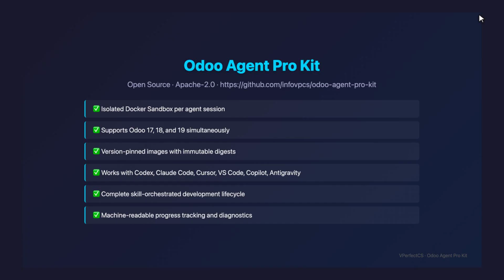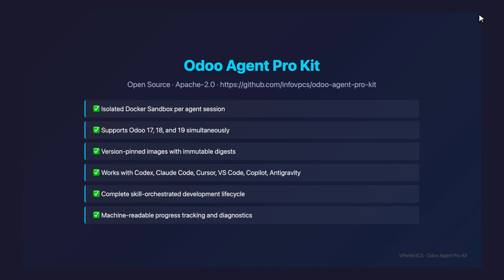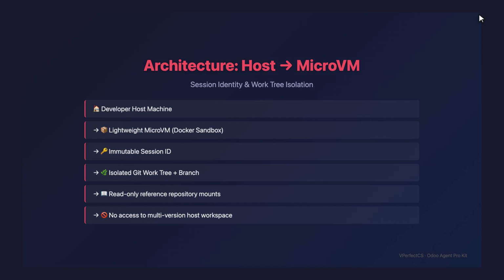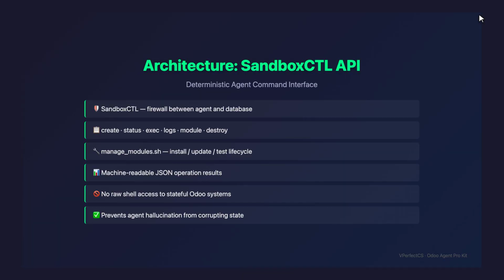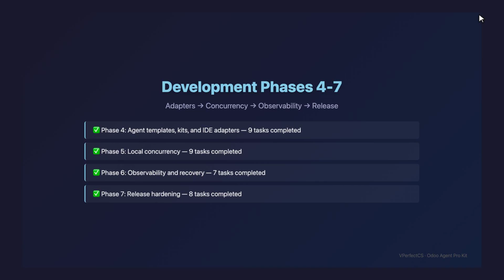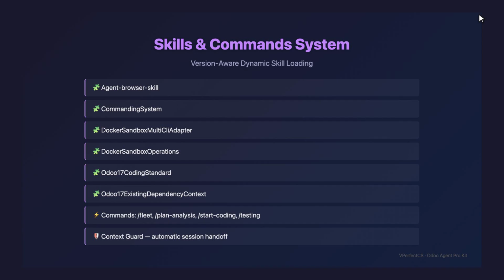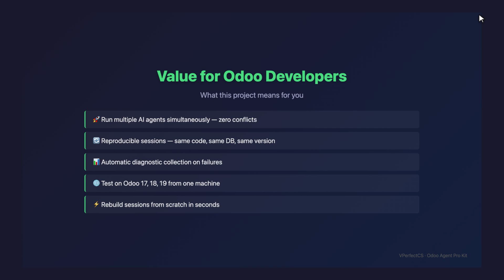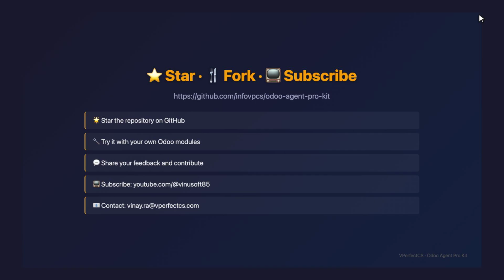🚀 Master Odoo Agent Pro Kit in Odoo 19 Enterprise | Isolated AI Agent Sandboxes & Reproducible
Unlock the full power of Odoo 19 Enterprise with this complete step-by-step tutorial on AI agent isolation, sandbox architecture, and multi-version support.

In this video, you’ll learn how to efficiently manage AI coding agent workflows in Odoo 19, including isolated Docker sandboxes, session reproducibility, and concurrent module development. Whether you are an Odoo consultant, developer, ERP implementer, or business owner, this guide will help you streamline your enterprise development process and improve code safety and productivity.

🎯 In This Video, You Will Learn:
✔️ How to configure isolated Docker sandboxes for AI agents in Odoo 19 Enterprise
✔️ The architecture of micro VMs and Docker Compose runtime
✔️ Managing multi-version Odoo environments (17, 18, 19) simultaneously
✔️ Using the sandbox CTL API for safe module lifecycle management
✔️ Running concurrent AI agent sessions without conflicts
✔️ Implementing the skill and command system for automated workflows

⏱️ Video Chapters:
00:00 - Profile Introduction
00:16 - Project Introduction
00:34 - The Problem
01:14 - What Is Odoo Agent Pro Kit?
01:59 - Architecture: Host to Micro V M
02:33 - Architecture: The Inner Compose Runtime
03:14 - Architecture: The Sandbox CTL API Boundary
03:59 - Development Phases: From Zero to Production
04:31 - Advanced Phases: Concurrency to Orchestration
05:01 - Phase 8: The Full Migration Pipeline Proof
05:44 - The Skills and Commands System
06:13 - Value for Odoo Developers
06:47 - Value for Odoo Partners
07:15 - Getting Started
07:41 - Call to Action
08:01 - Outro

This tutorial is ideal for:
✅ Odoo ERP Consultants
✅ Odoo Developers
✅ AI Automation Specialists
✅ ERP Implementers & Developers
✅ Odoo Partners & Business Owners

🔥 Improve your Odoo development safety and simplify complex multi-agent workflows with Odoo 19 Enterprise.

💼 About VPerfectCS & Vinay Rana:

Vinay Rana is the Founder & Odoo Implementation Consultant at Veracious Perfect Consultancy Services Pvt. Ltd. (VPerfectCS). We specialize in:

✔️ Odoo ERP Implementation
✔️ Custom Odoo Module Development
✔️ AI & Automation Integration
✔️ Business Process Optimization
✔️ Knowledge Management Solutions